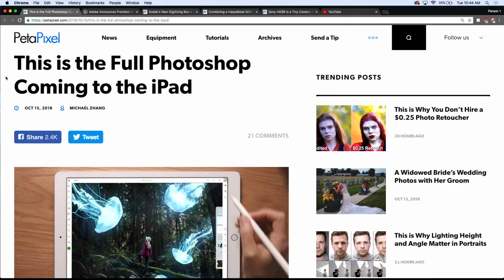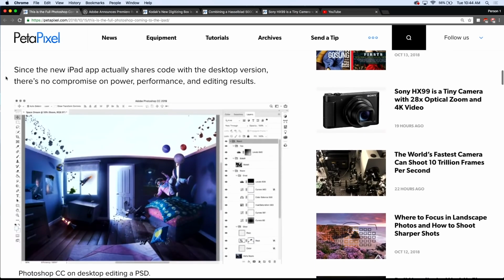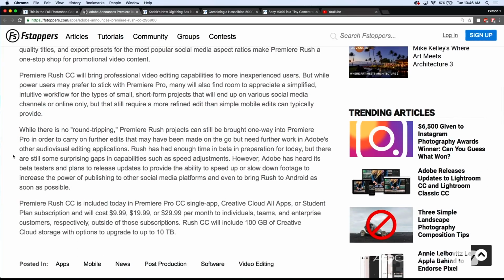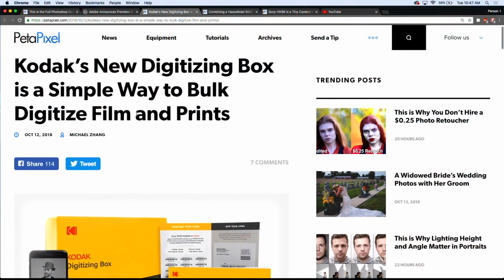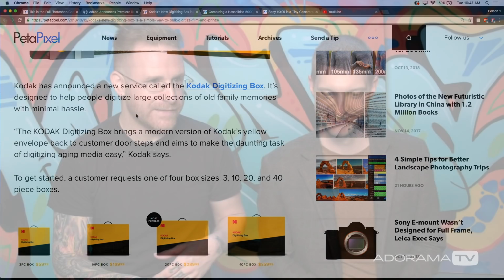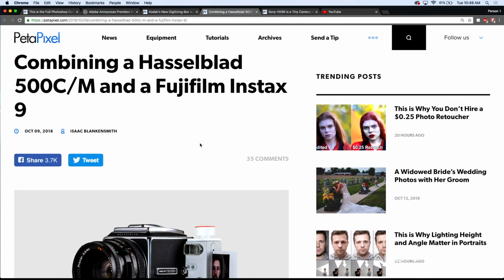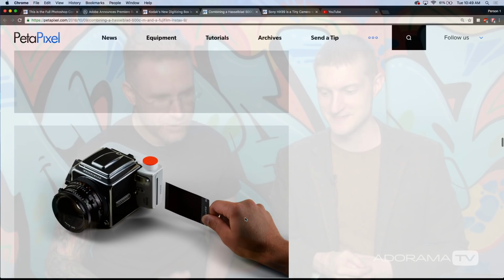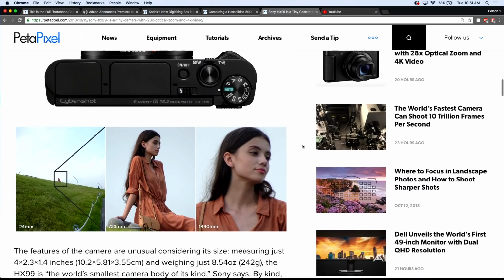Adobe Photoshop for iPad, Premiere Rush, Kodak Digitizing Service, & More - Adorama Rewind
Adorama Rewind is a weekly show, with Seth Miranda and Dave Brusca talking about the latest industry and community news.

Links